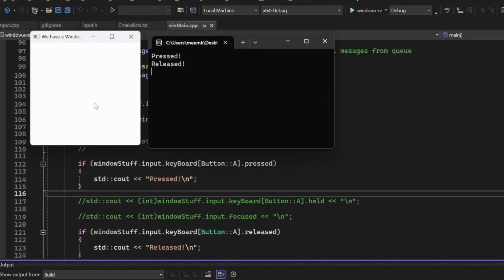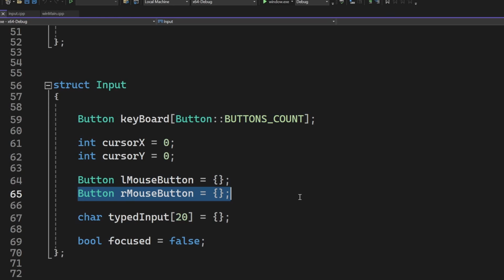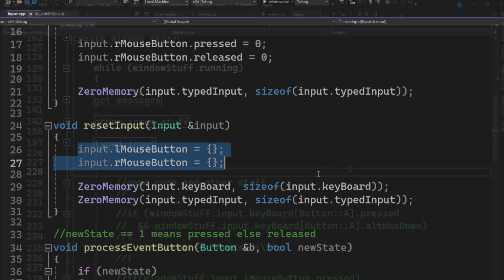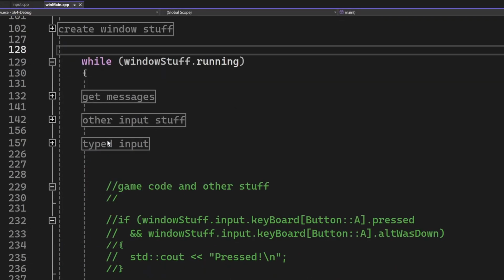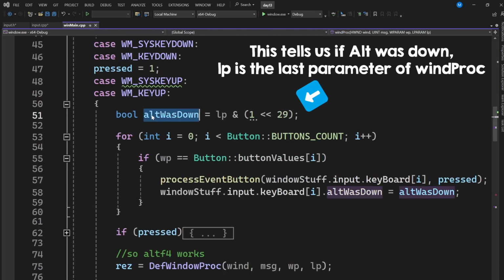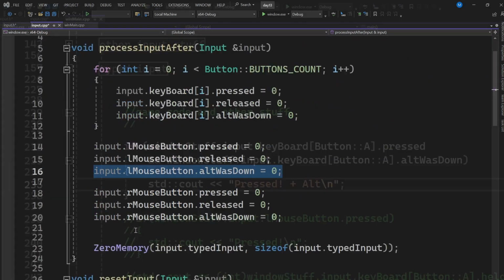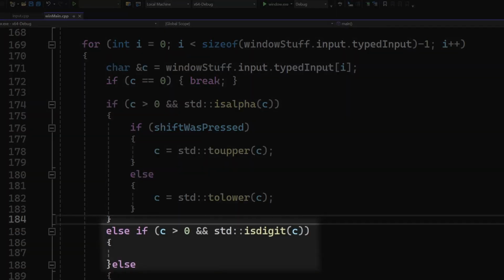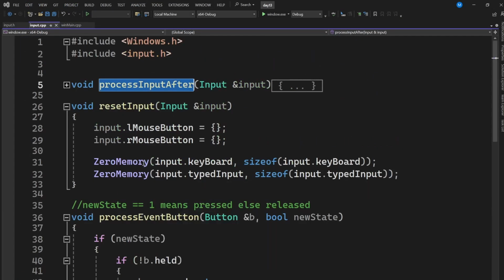Window Input part 2, WIN API for Game Developers, day 13.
In this tutorial series, I aim to help you learn the Windows API. By the end, you will be able to make a basic game, using no libraries except Windows.h

In this lecture, I will finish the input for our window 💪

Wishlist My Steam Game!